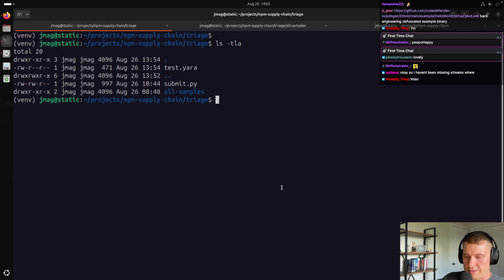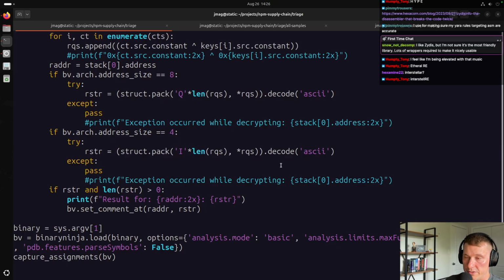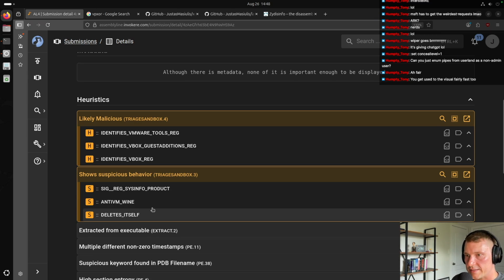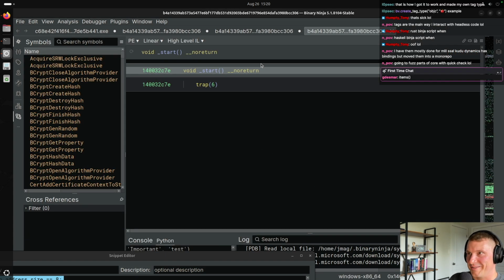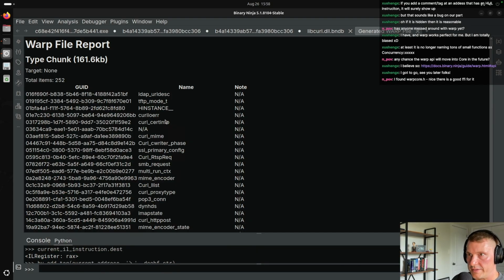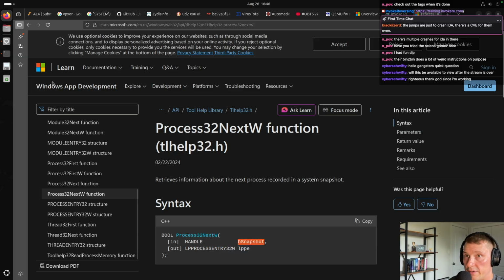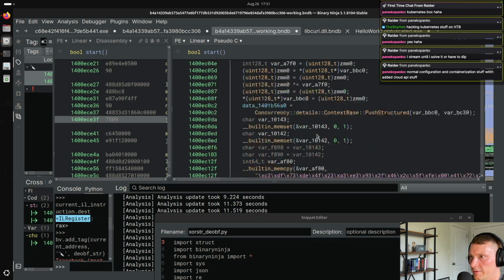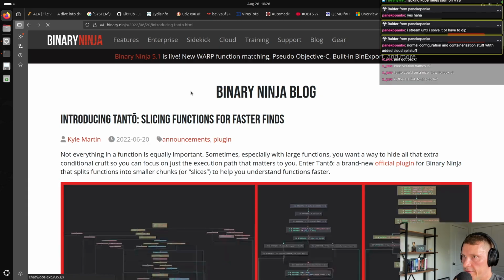Triaging Obfuscated Binaries with Binary Ninja and AssemblyLine (Stream - 26/08/2025)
Scavenger malware research resulted in the discovery of a number of malware variants using the xorstr C++ compile-time obfuscator. Throughout this stream we analyze binaries obfuscated with xorstr with Binary Ninja and AssemblyLine in order to triage new malware variants and discover their functionality.

0:00:00 Introduction and Overview of xorstr
0:01:50 Lazymports Tangent Discussion
0:03:25 xorstr Discussion Continued
0:04:49 xorstr Deobfuscator Script
0:07:07 zdysinfo Discussion
0:08:02 xorstr Deobfuscation Continued
0:25:06 AssemblyLine Triage
0:34:17 DEF CON Recap
0:36:05 Fixing Analysis Script
0:52:12 Type Analysis
0:55:01 Loader Analysis
0:58:55 WARP Siganture Generation
1:02:53 Loader Analysis Continued
1:07:21 Code Defender Challenge
1:11:34 Loader Analysis Continued
1:31:10 Debugging Anti-Analysis Functionality
1:39:35 Loader Analysis Continued
1:44:21 Wrapping Up